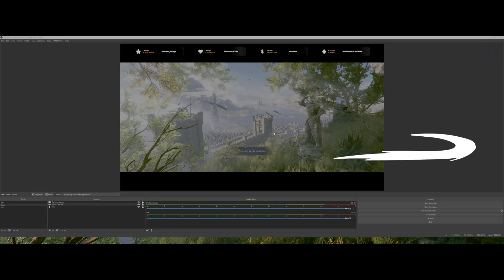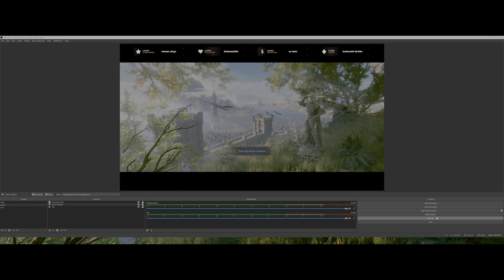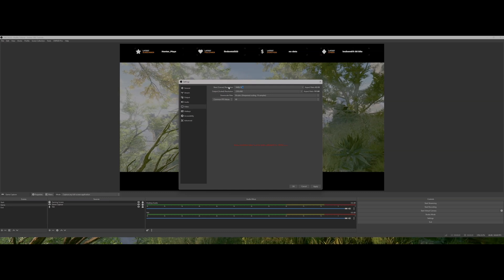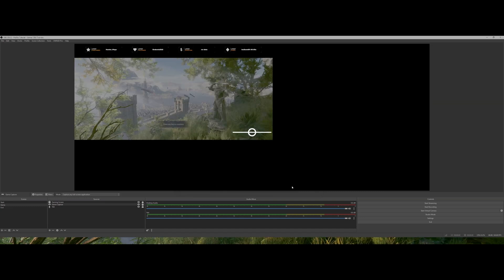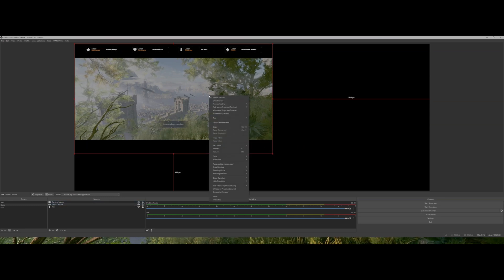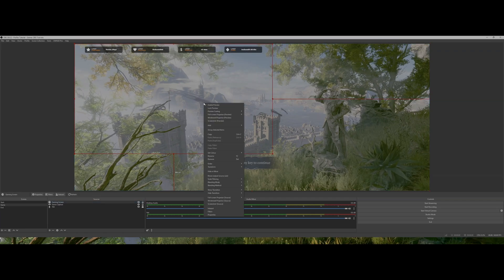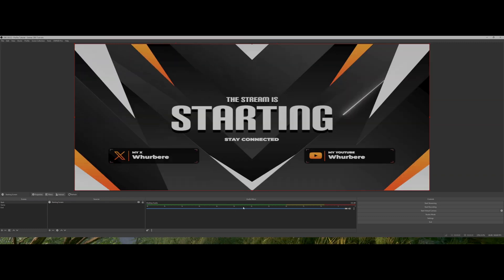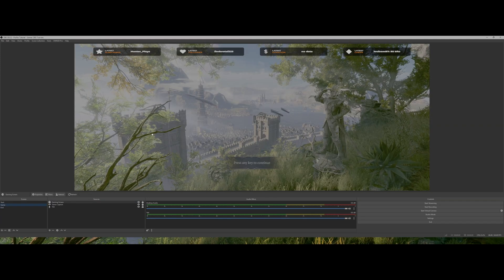Master OBS Studio for wider screens: The Ultimate Guide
Discover the ultimate guide to mastering OBS for wide screens! Learn the best settings for recording and streaming with OBS studio in this step-by-step tutorial.

Whether you're a beginner or an experienced user, this video will show you how to optimize OBS for your wide screen and get the best quality for your recordings and streams. Don't miss out on this essential tool for content creators!